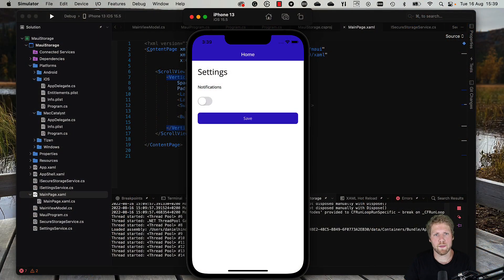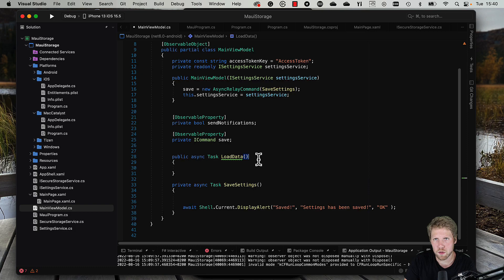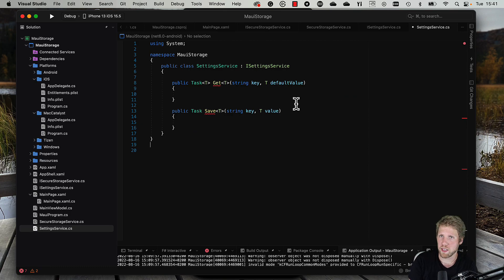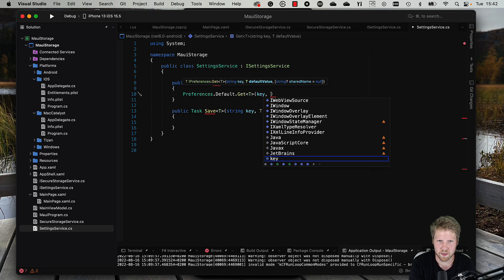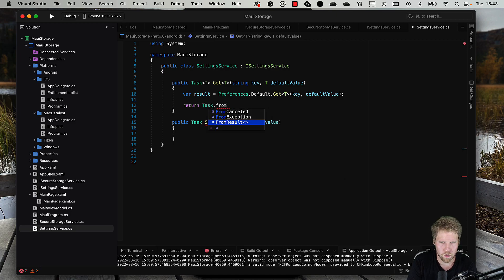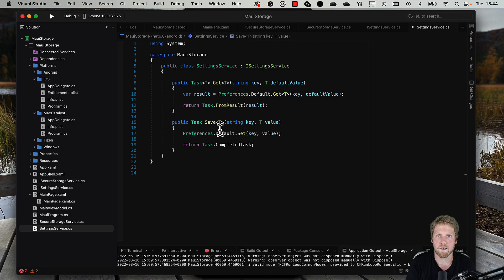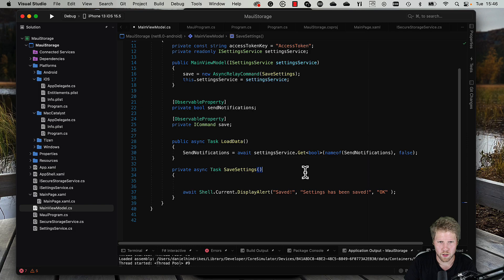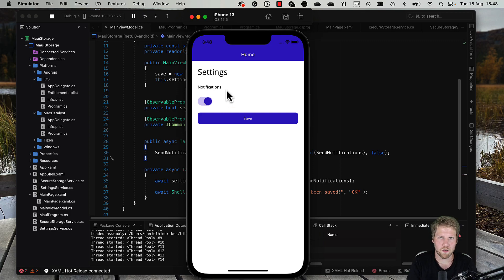.NET MAUI & Storage, Part 2 - Store settings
Do you need to save settings locally? This video shows how to do that in .NET MAUI.